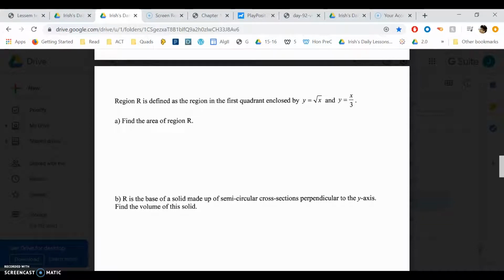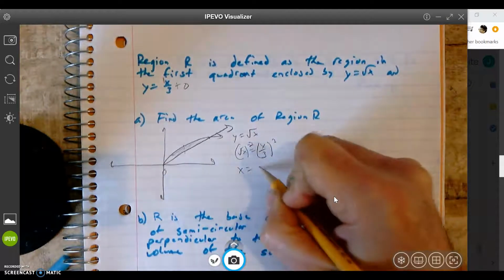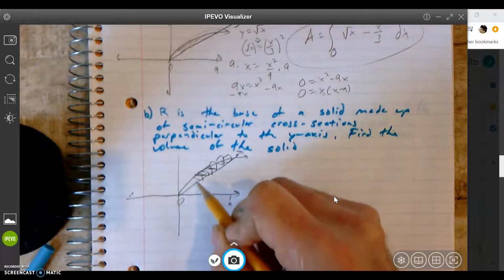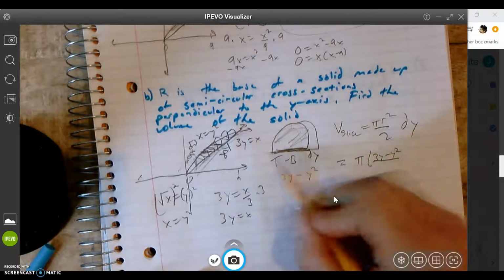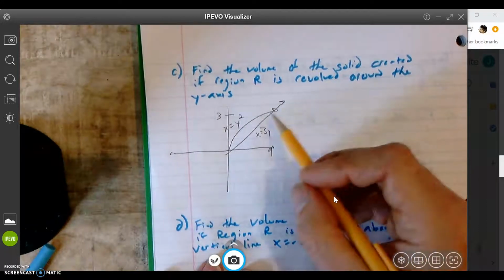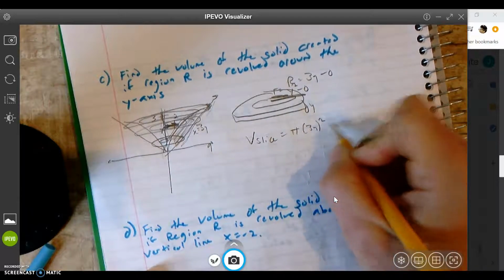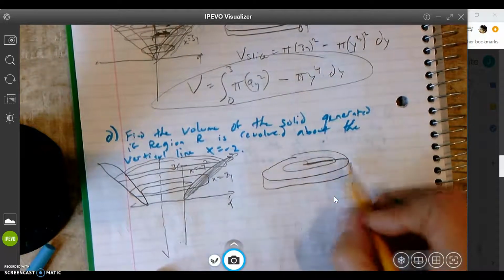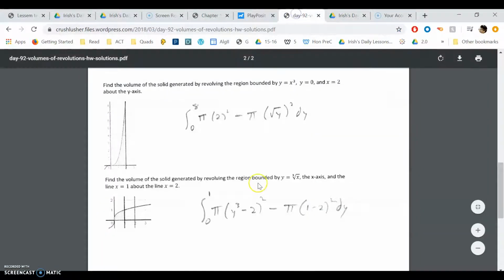VOlumes of Revolution w/r/t y axis pt 2